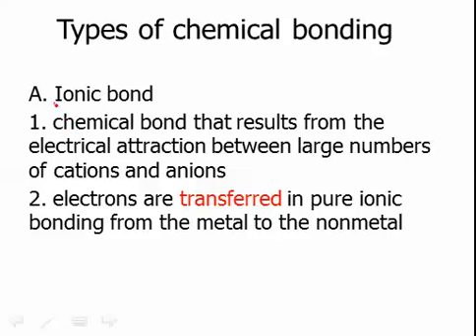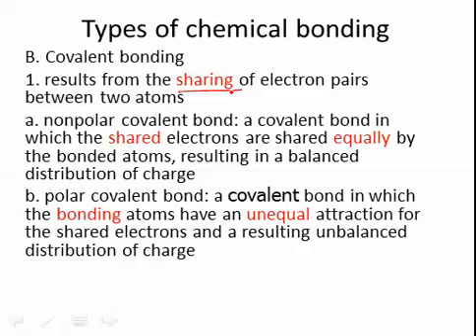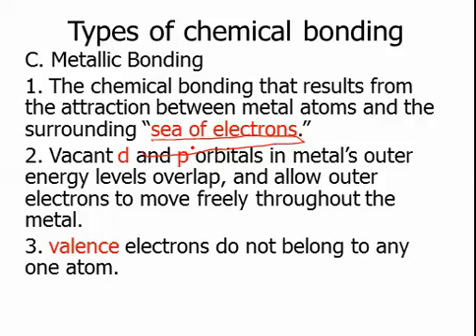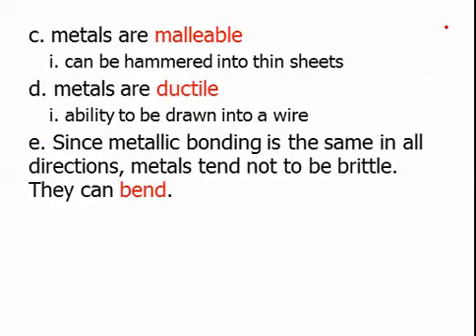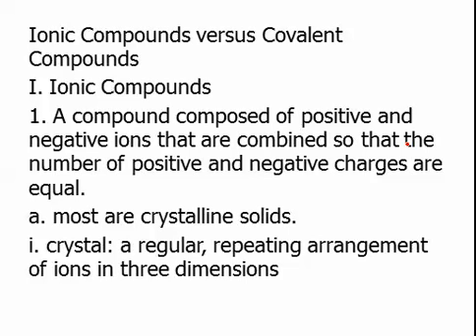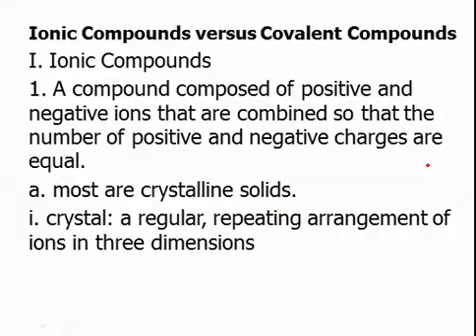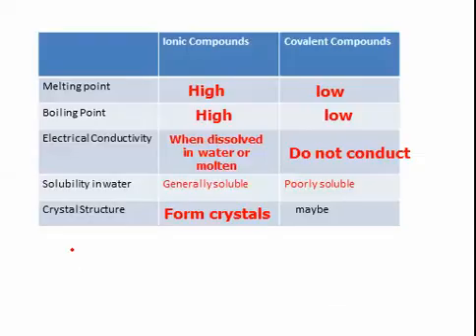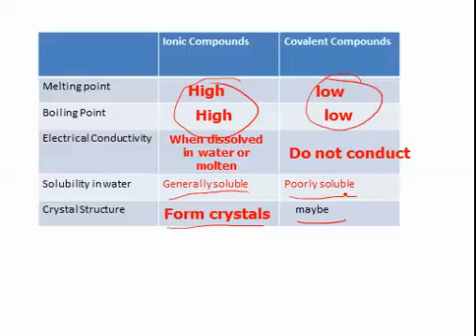Types of Chemical Bonds 2 4 15